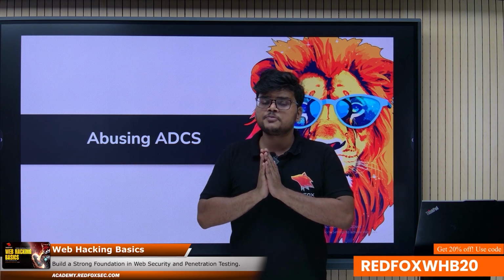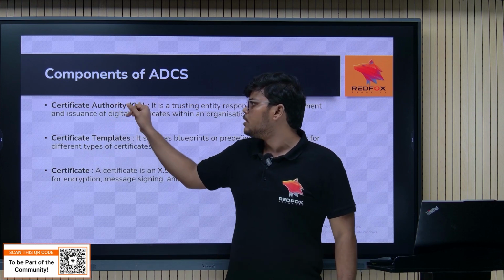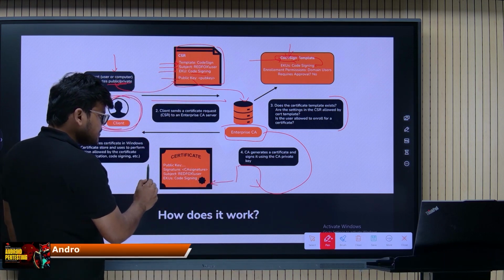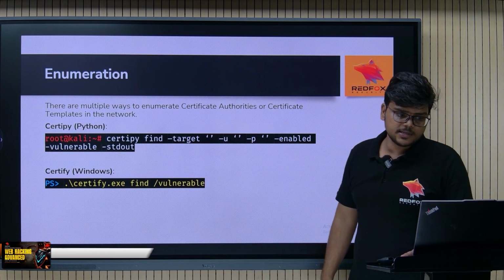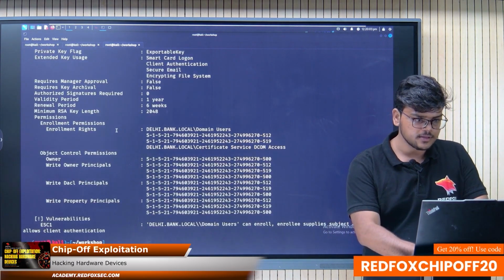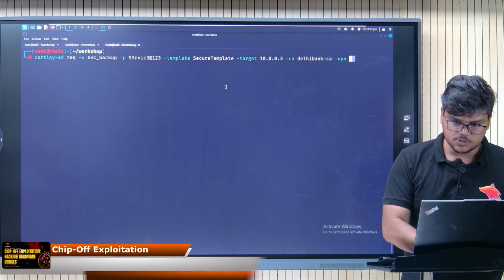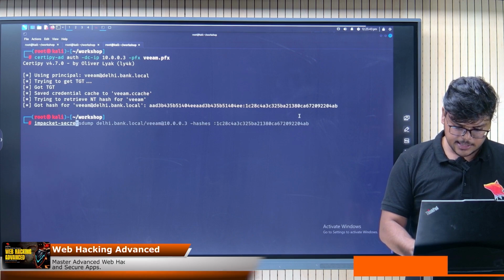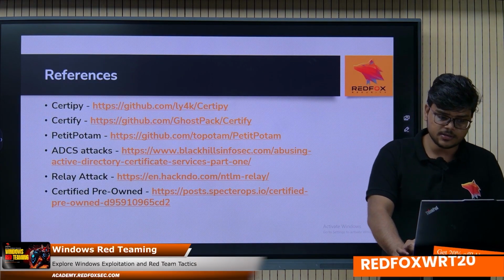Ultimate ADCS Exploitation Guide | Windows Red Teaming LIVE Demo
Active Directory Certificate Services (ADCS) Exploitation is one of the most devastating and overlooked attack vectors in enterprise networks — are you ready to master it?

In this LIVE hacking session, we’ll show you step-by-step exploitation techniques used by real red teamers to escalate privileges and dominate Windows environments using ADCS misconfigurations.

*Real-time exploitation of:*

✓ ESC1, ESC4, ESC8 — the most abused certificate template misconfigs

✓ How attackers abuse Certificate Authorities (CA)

✓ Live demos using Certify & Rubeus

✓  Detection strategies & mitigation tips

Whether you're a red teamer, pentester, or blue teamer, this session is packed with practical insights to level up your AD exploitation skills!

WATCH NOW and boost your red teaming toolkit!